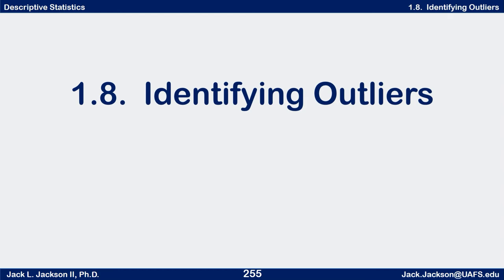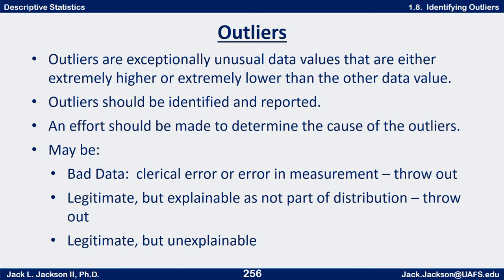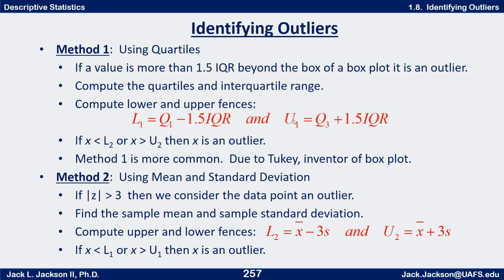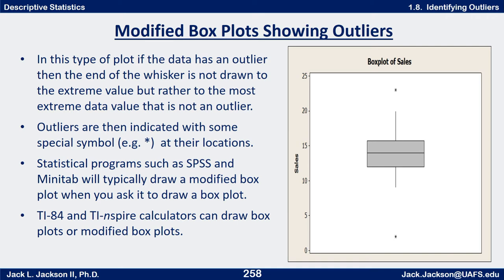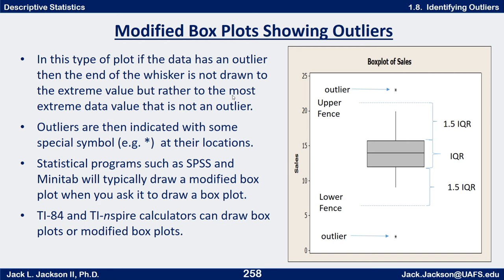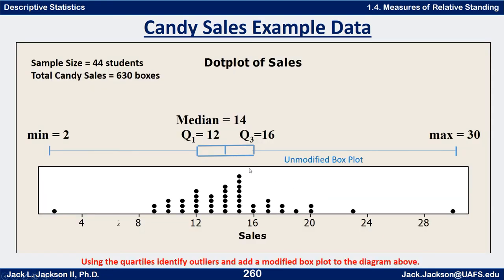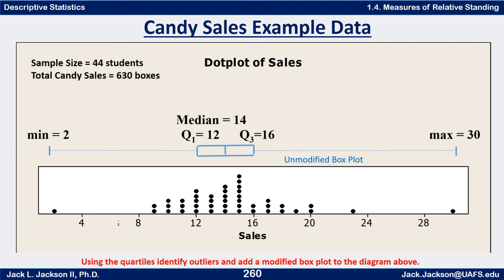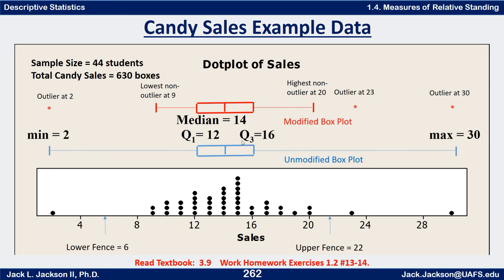Statistics 1.8 Identifying Outliers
We introduce the concept of outliers and go over criteria for identifying outliers. We also show how they are illustrated on modified box plots.